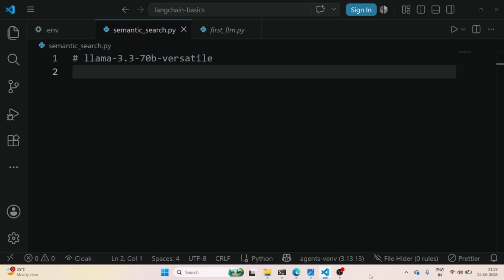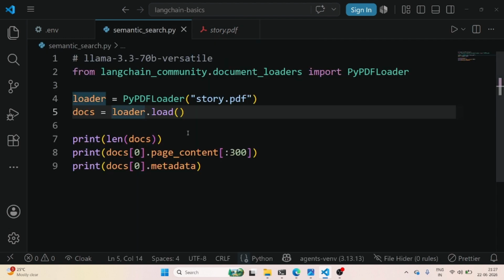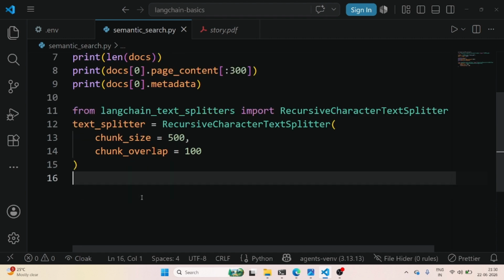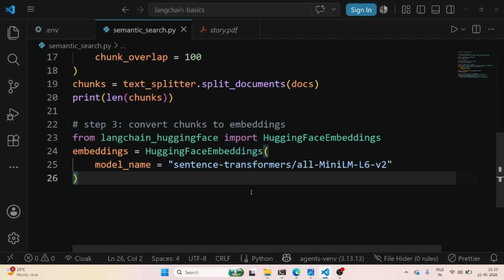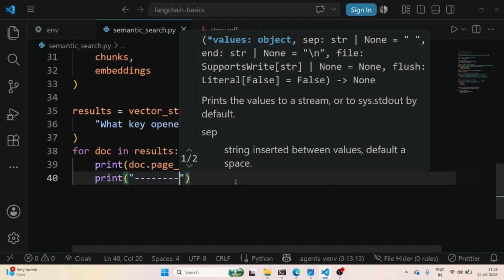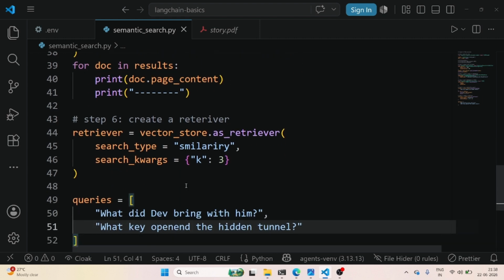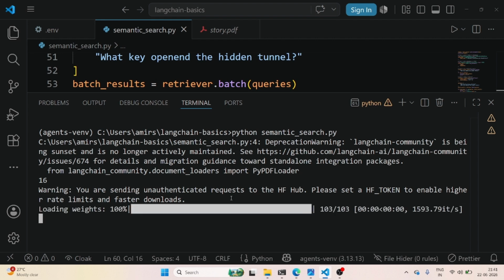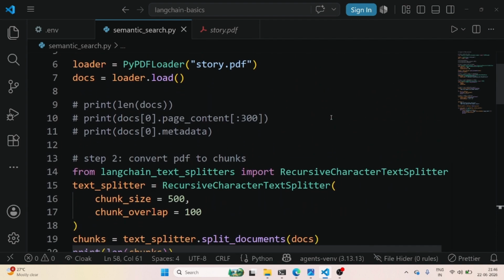Semantic Search with LangChain: Search Any PDF Using AI Embeddings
In this video, you'll learn how to build **Semantic Search with LangChain** and search through any PDF using AI embeddings.

Unlike traditional keyword search (Ctrl+F), semantic search understands the *meaning* behind your query. This allows you to find relevant information even when the exact words don't match.

We'll build the complete pipeline from scratch using:

* LangChain
* Hugging Face Embeddings
* FAISS Vector Store
* PDF Loading and Chunking
* Semantic Similarity Search

By the end of this tutorial, you'll be able to:
✅ Load and process PDFs with LangChain
✅ Split documents into searchable chunks
✅ Generate embeddings locally using Hugging Face
✅ Store vectors in FAISS
✅ Search documents using natural language questions
✅ Understand the foundation of Retrieval-Augmented Generation (RAG)

This implementation runs locally and uses free open-source models, making it perfect for learning semantic search and document retrieval.

📚 Topics Covered:

* PyPDFLoader
* RecursiveCharacterTextSplitter
* HuggingFaceEmbeddings
* FAISS Vector Database
* Similarity Search
* Retrievers in LangChain

💻 Install Dependencies:

pip install langchain langchain-community langchain-huggingface langchain-text-splitters pypdf faiss-cpu sentence-transformers